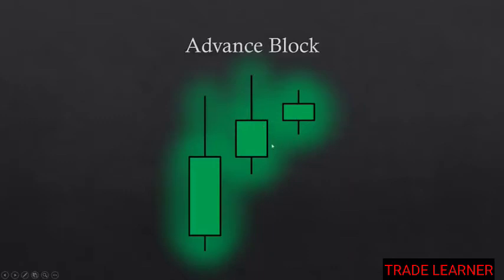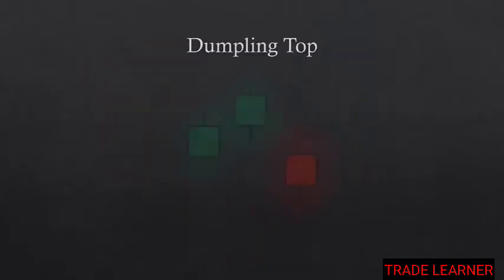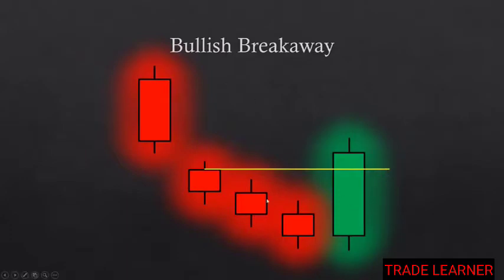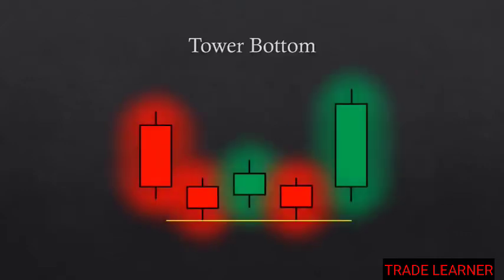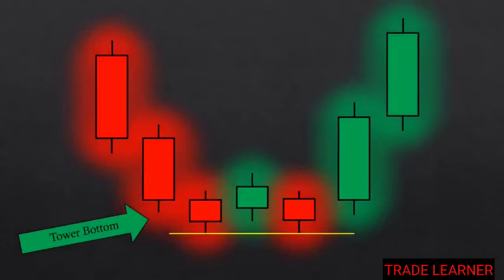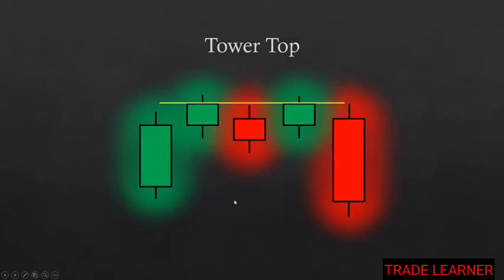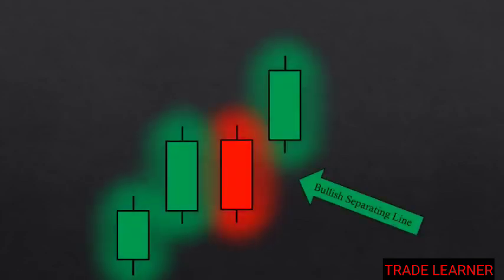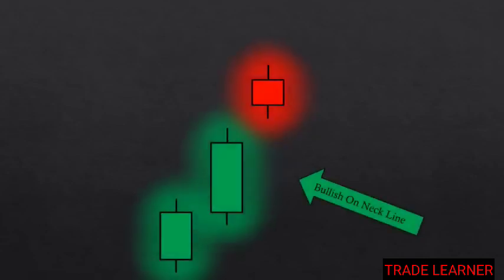Candlestick pattern / candlestick pattern analysis / price action / technical analysis course part5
Candlestick pattern / candlestick pattern analysis / price action/ candlestick chart / technical analysis course part